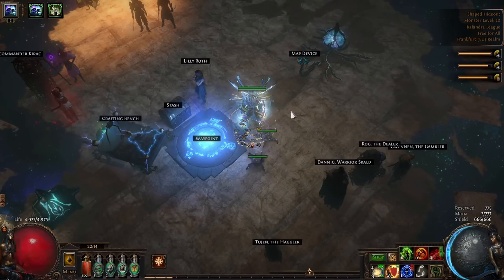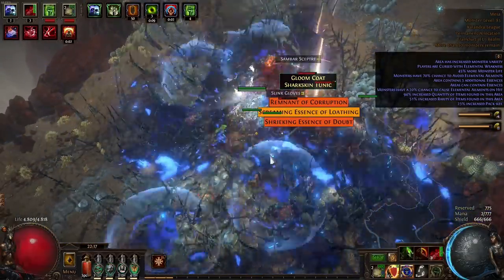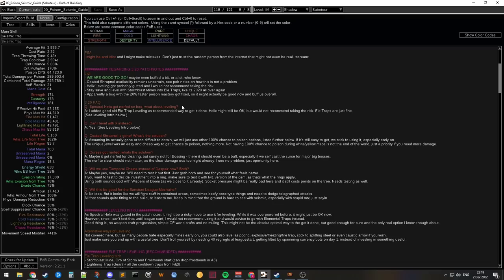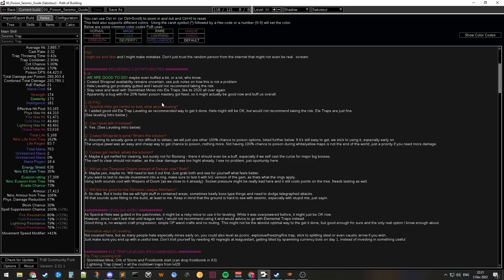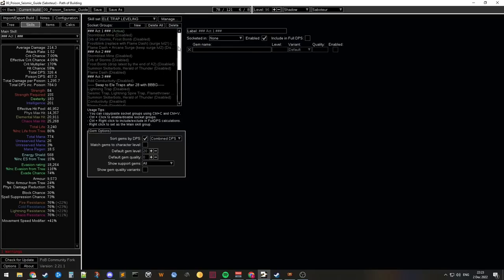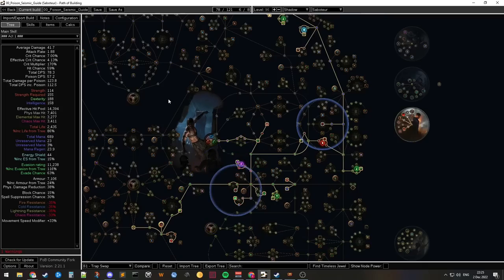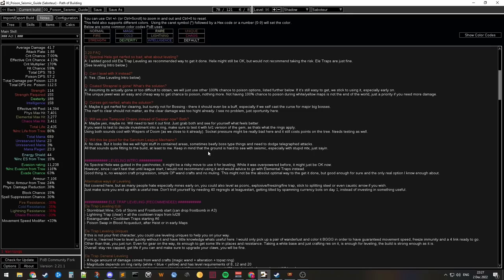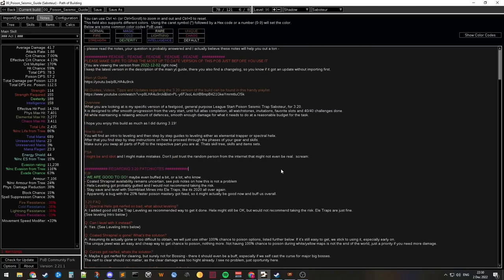3.20 - WE ARE GOOD TO GO - UPDATED Poison Seismic Trap League Start Guide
WE ARE GOOD TO GO!

(hopefully) last major update regarding my specific version of a Poison Seismic Trap Saboteur in the upcoming Path of Exile 3.20 Forbidden Sanctum Expansion.

Chapters
00:00 WE ARE GOOD TO GO
00:40 Gameplay
01:36 Addressing Curse and Coated Shrapnel
02:54 PoB & tl;dr
07:01 Spectral Helix nerf & what to use now
09:54 Alternative Leveling
10:53 Coated Shrapnel might be gone
11:23 Curse nerf/buff?
12:00 Temporal Chains vs. Despair
13:20 Is it good in the new league mechanic?
14:33 Self cast curse opportunity
15:08 Have an amazing league start

Baby won't you dance with me?
Stay happy, curious person :)